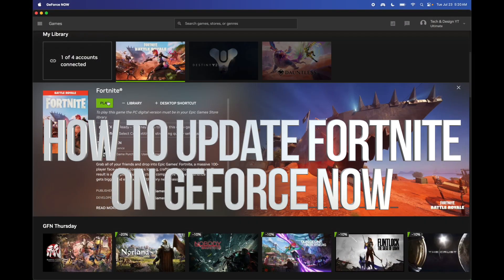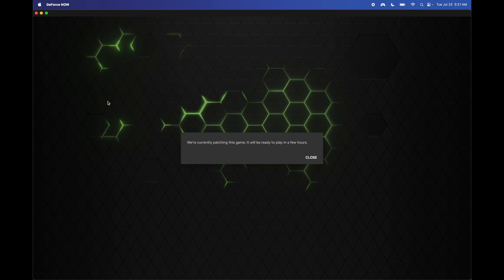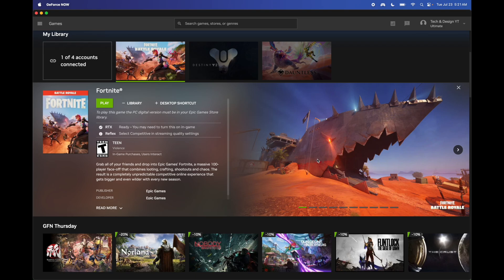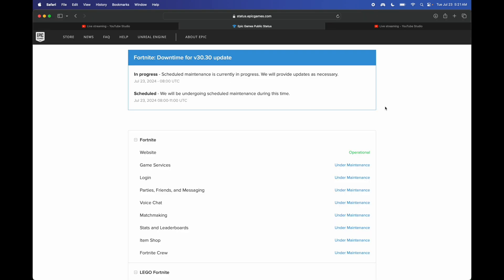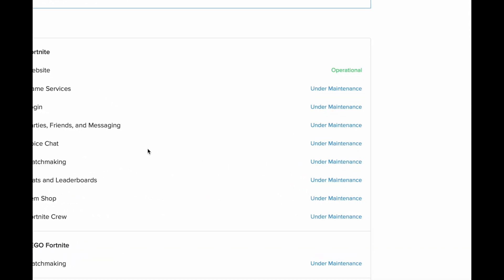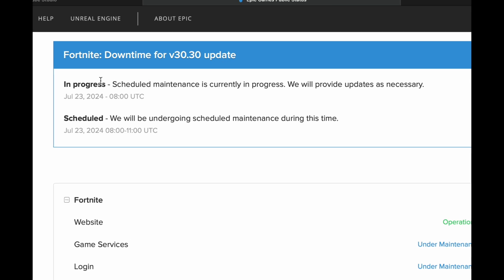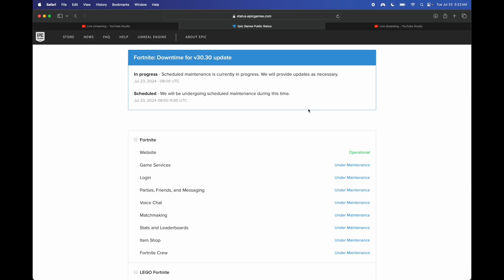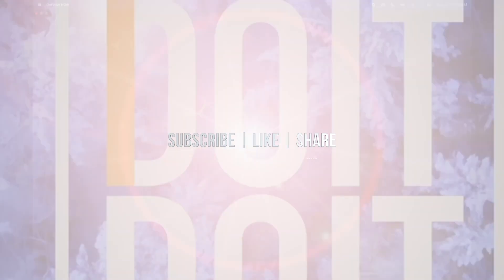How to Update Fortnite on GeForce NOW